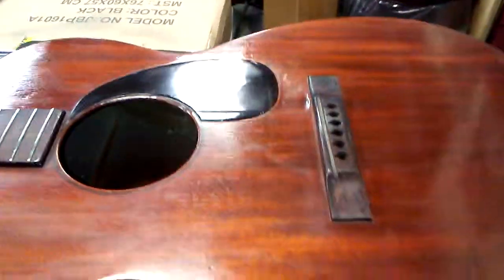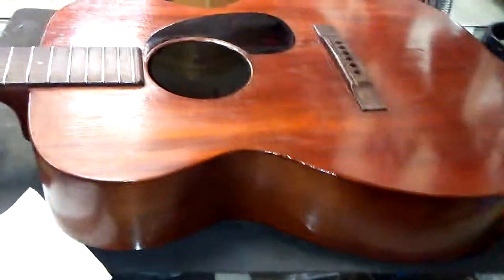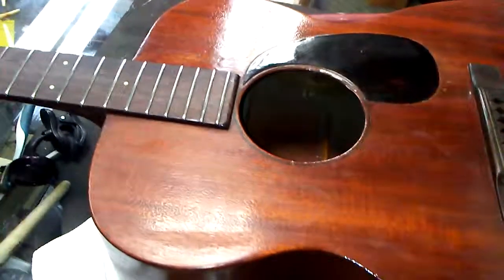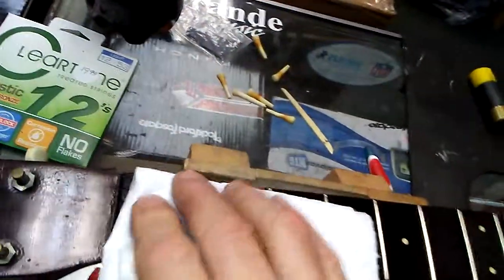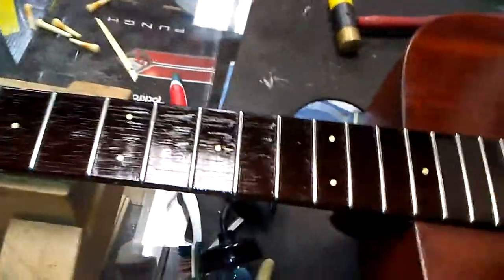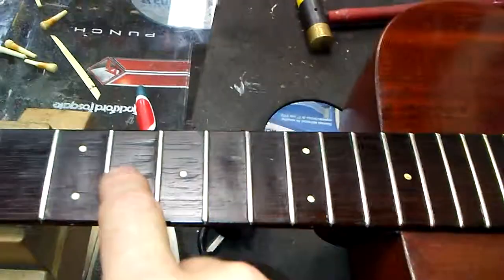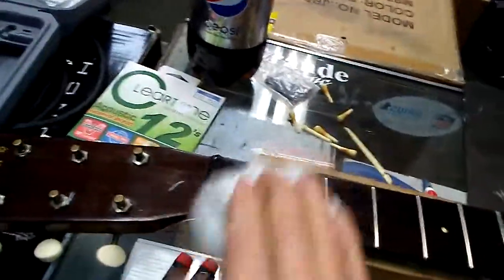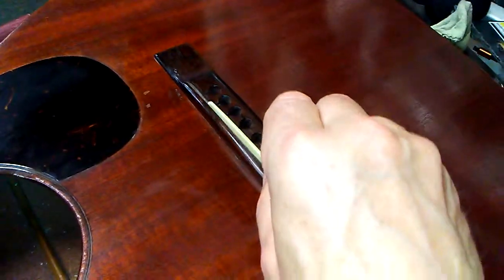1956 Martin 00-17 ALL CLEAN AND OILED